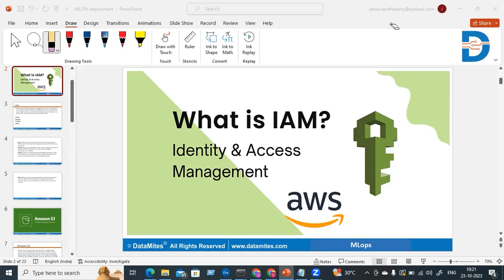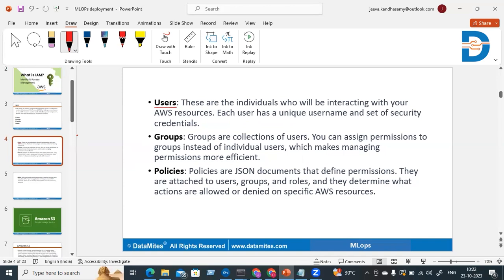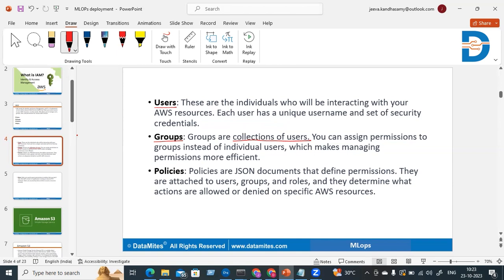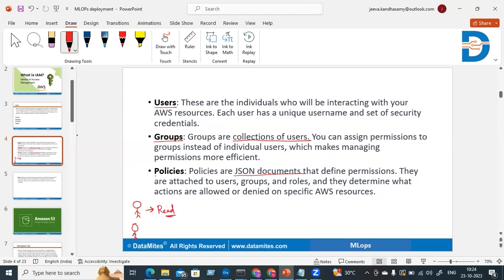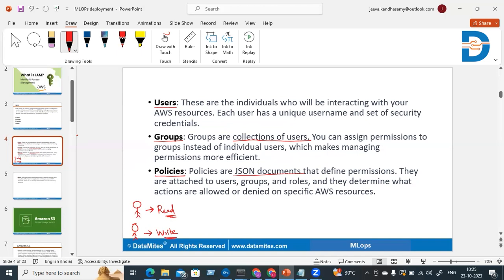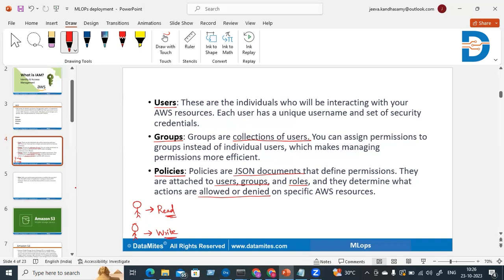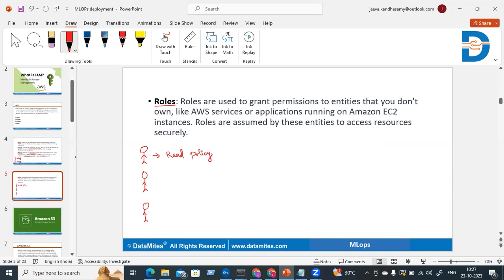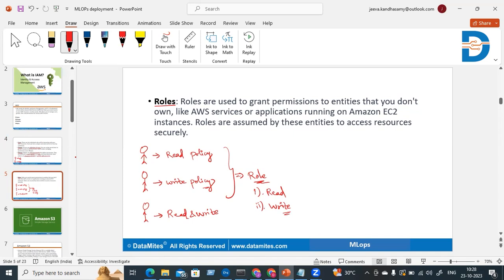AWS Identity and access management (IAM): Introduction and Basics | AWS Tutorial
Welcome to our comprehensive guide on AWS Identity and Access Management (IAM)! In this video, we delve into the essential aspects of IAM, helping you secure your AWS environment with robust access control measures.